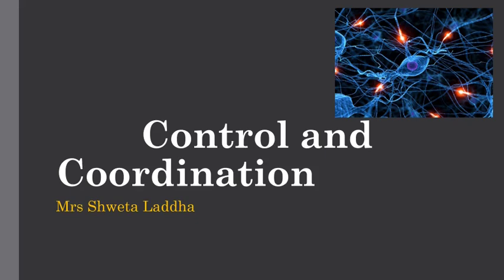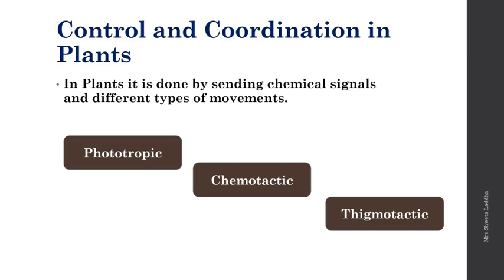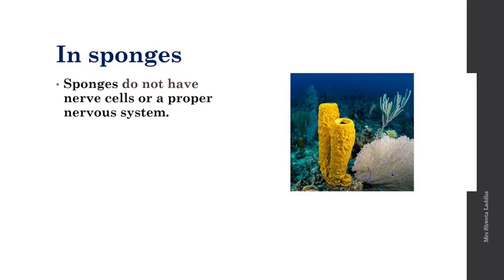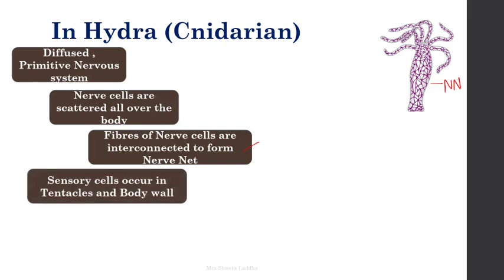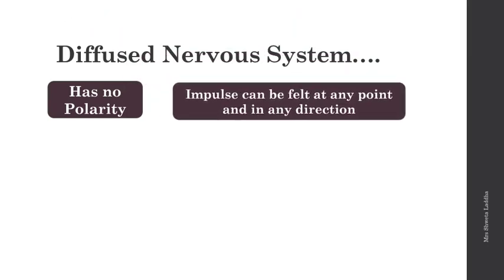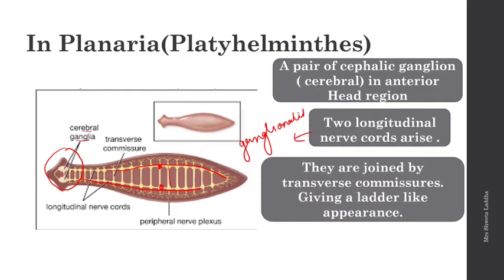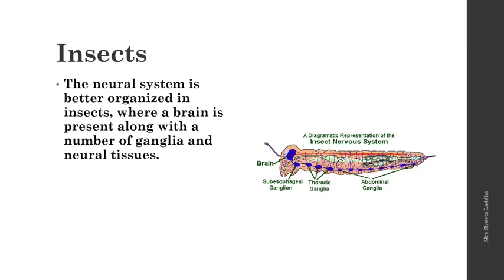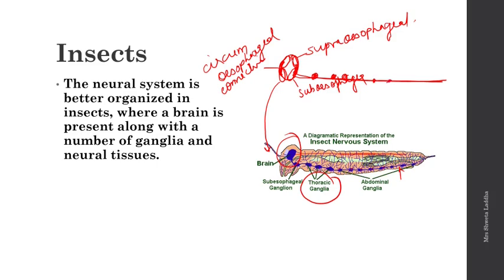Control and coordination part 1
Enjoy learning with Bio-Made easy :)